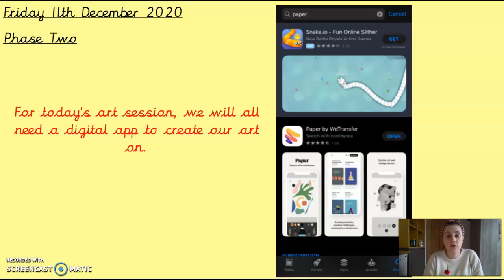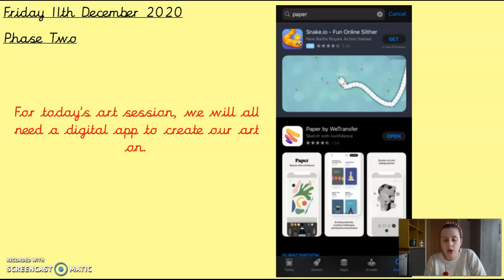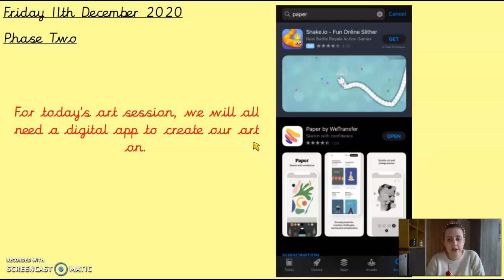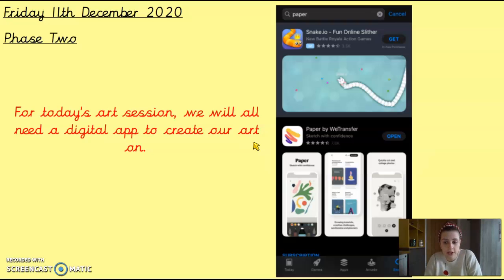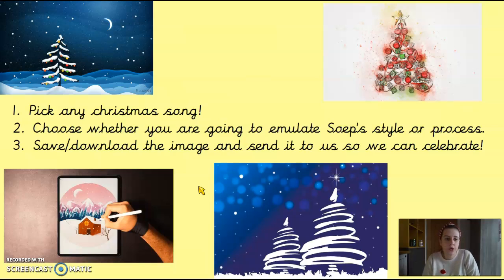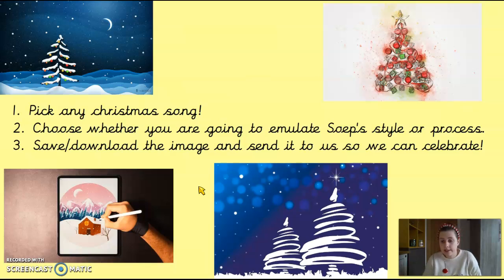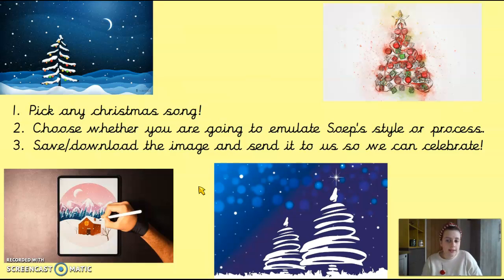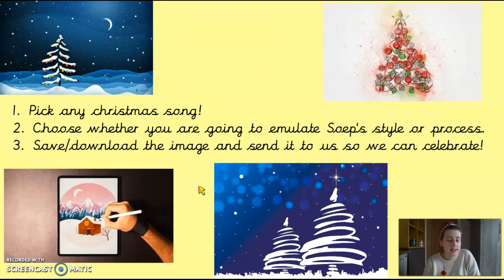11-12-20 Art Session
11-12-20 Art Session